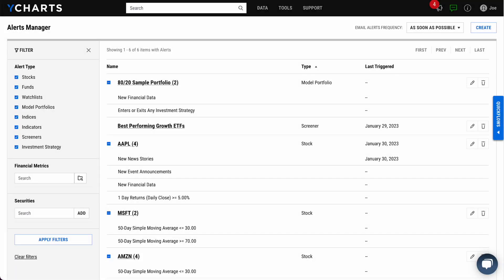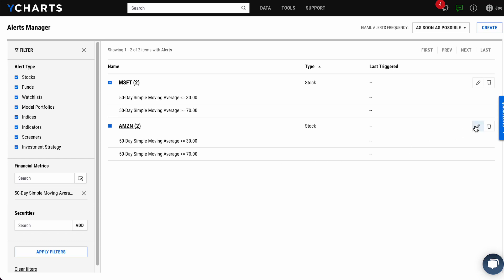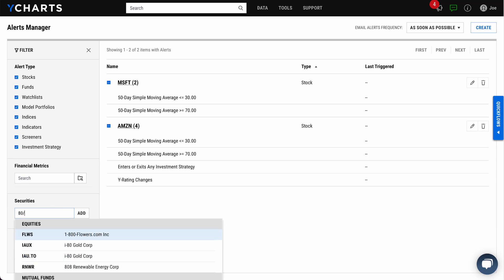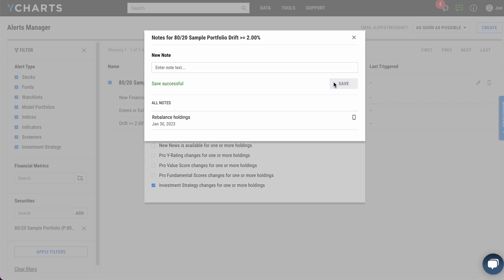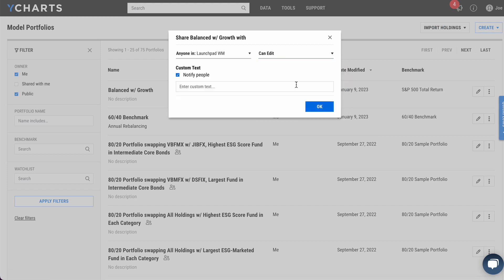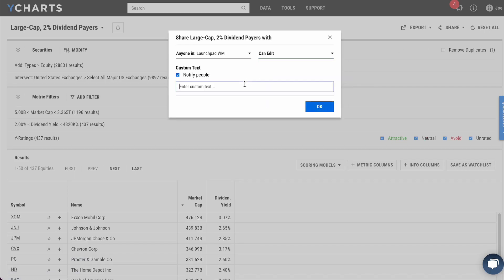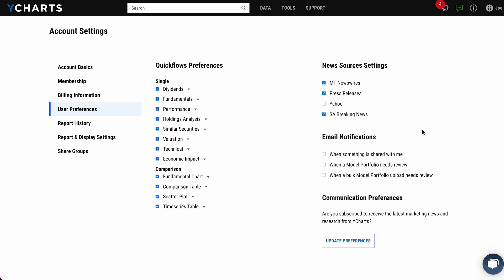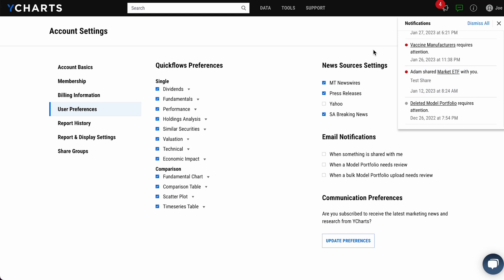YCharts 101: NEW Notes, Sharing, Alerts, and in-app Notification Features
This YCharts 101 video demonstrates how to use our enhanced Notes, Sharing, Alerts, and in-app Notification Features.

- Notes: You can now add Notes to Alerts or when sharing something with members of your organization. Notes are sent by email, and are particularly useful for reminding yourself to take a specific action when an Alert triggers, or to leave your team a message when sharing a Chart, Portfolio, or Stock/Fund Screen with them.
- Alerts: You can now search & filter all of your Alerts by security or financial metric in Alerts Manager. No more scrolling and sifting through tens (or hundreds, or thousands) of Alerts!
- Notifications: You now have more control over what Alert-based emails to receive from YCharts. No matter what you choose, new Notifications will always populate on the status bar with a red icon.

0:00 Introduction
0:26 Filtering by metric/security
0:41 Adding notes to alerts
2:00 Alerts Module on Dashboard
2:10 System sharing function
3:09 Account Email Notifications settings
3:32 Status bar overview